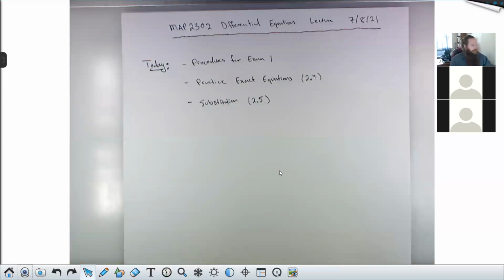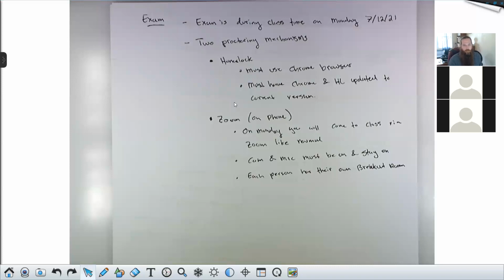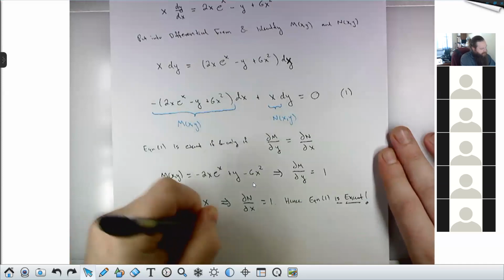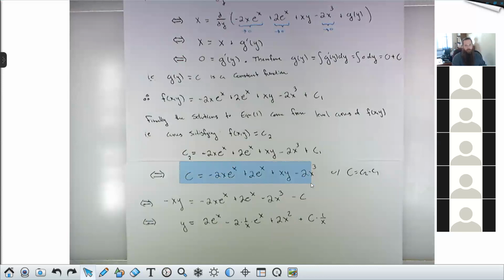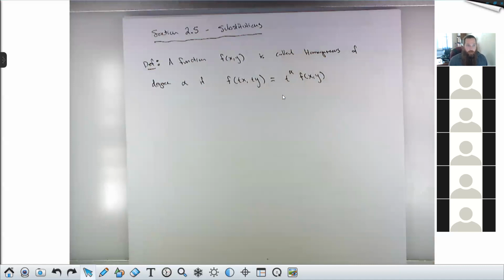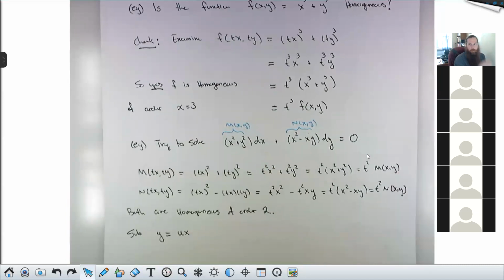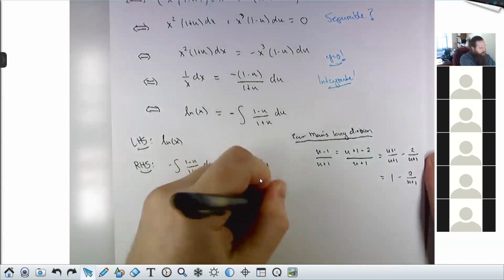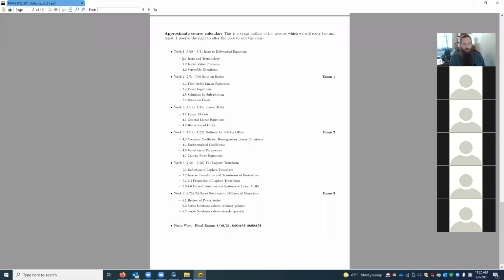MAP2302 Lecture 7.8.21